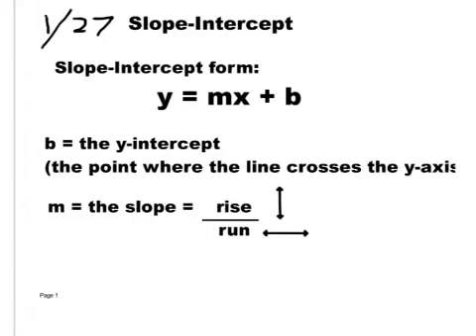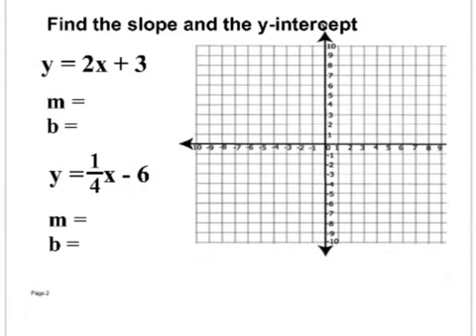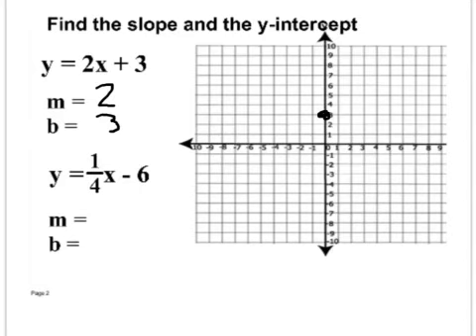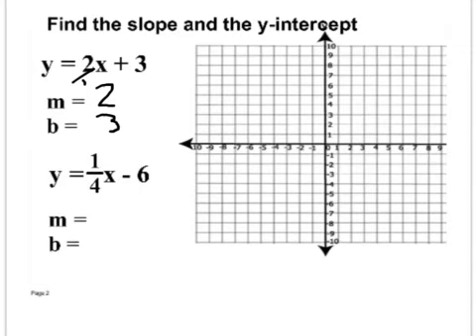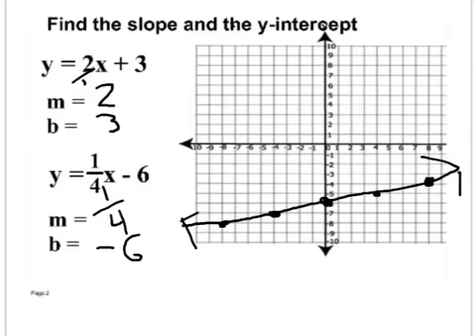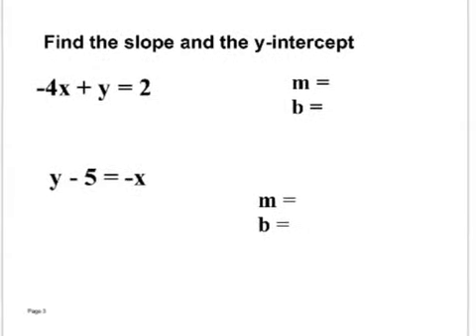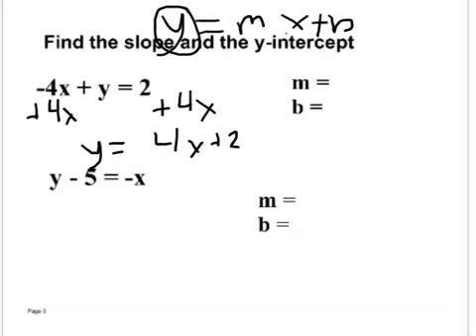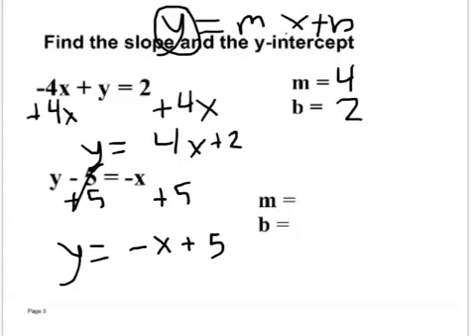Pre-Algebra 8.7 Notes 1/27/14